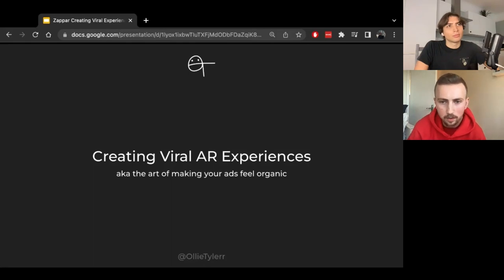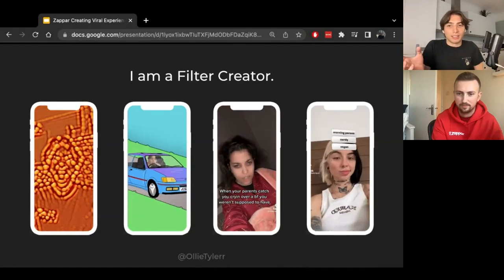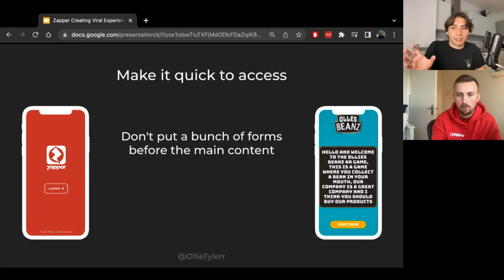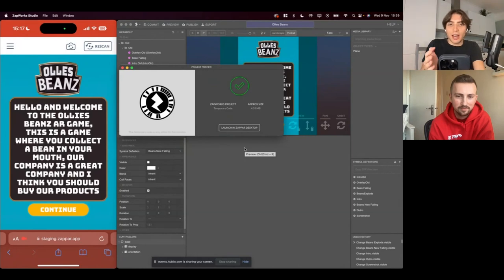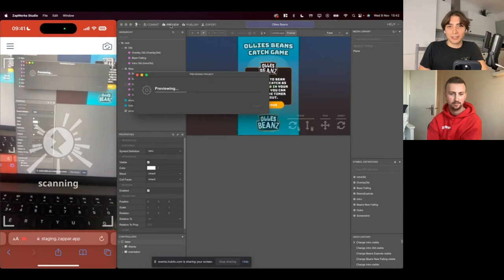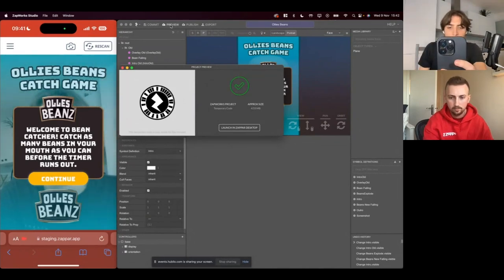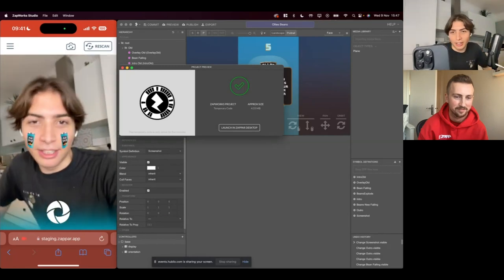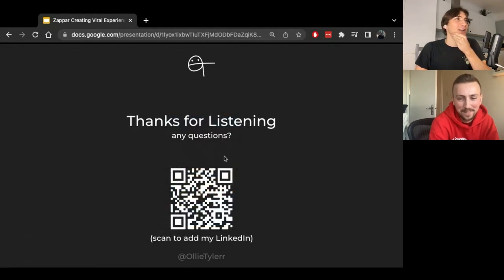Creating Viral AR Experiences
Unlock the secret to going viral with Creative Developer & AR Technologist Ollie Tyler.

Ollie will be sharing the key things you’ll need to know to go viral with your AR experiences including a step by step live demonstration.